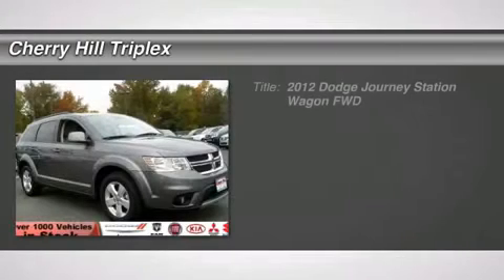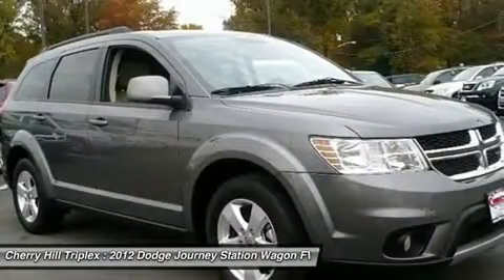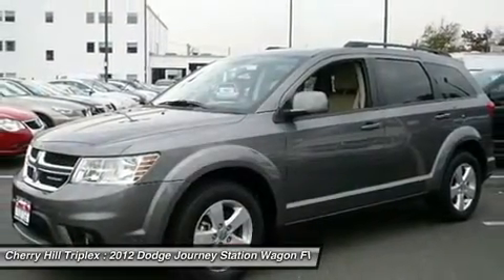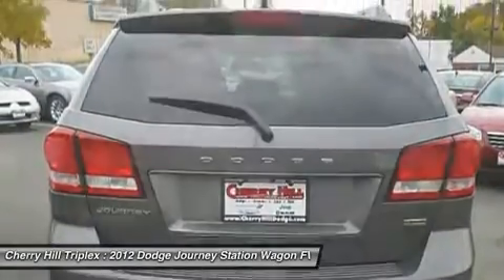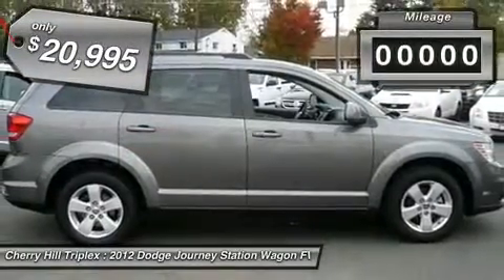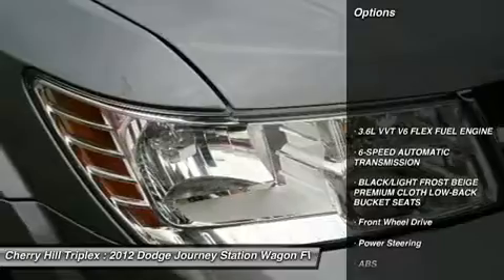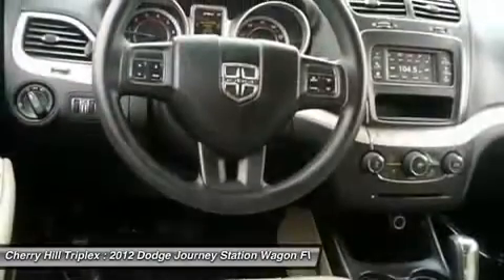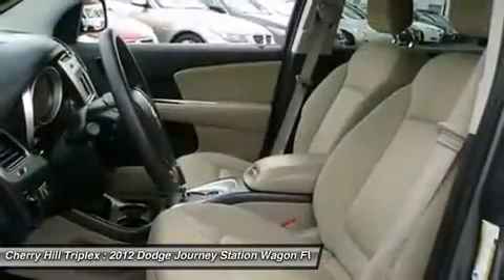2012 DODGE JOURNEY Cherry Hill, NJ 87247R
2012 DODGE JOURNEY Cherry Hill, NJ
Stock# 87247R

Don't miss this 2012 Dodge Journey. It's equipped with Automatic transmission and features a Storm Gray Pearl exterior. With 27160 miles, you'll want to take this car home. Make a great choice today.